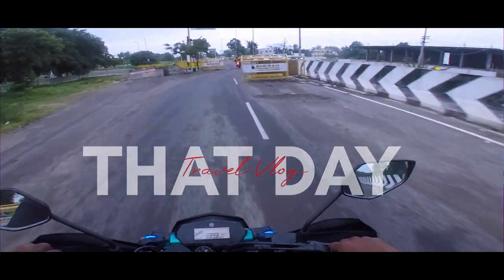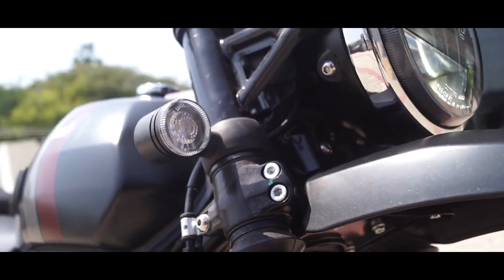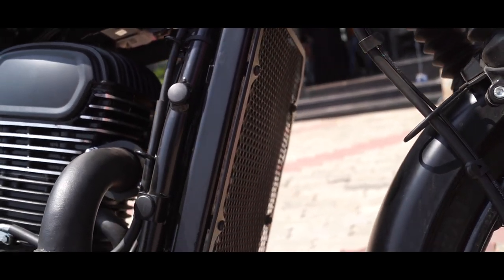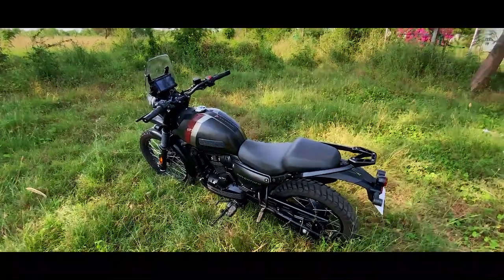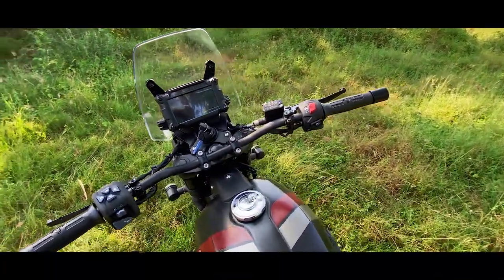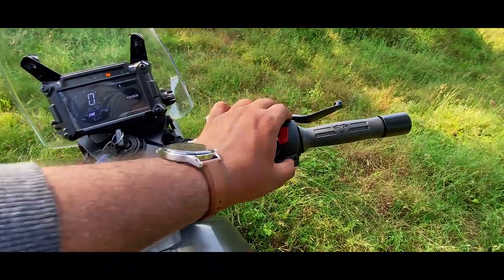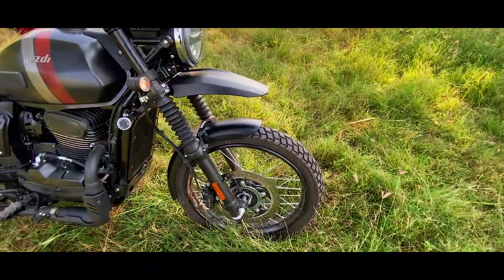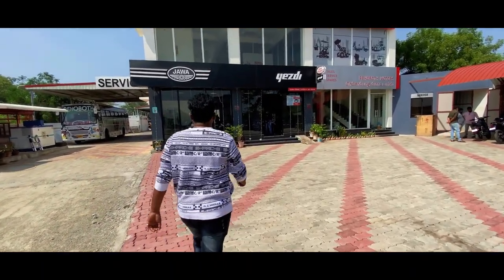JAWA YEZDI Adventure short time experience | comparison BT RE Himalayan .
Jawa Showroom Tirunelveli(Exodus Wheels)

Motor vehicle dealer in Muthur Reddiarpatti, Tamil Nadu
Service options: In-store shopping · Delivery
Address: Bus Stop, S.No.1182/1A3B, Nagercoil Road, Jothipuram, Tirunelveli, Tamil Nadu 627007
Hours:
Opens 9:30AM

My Parent

vijay vlogs ( support my parent channel 👇) best photoshoots

thanks for your support my all friends and fans 💕☺️

learn,ride and tests on motorcycles and heavy motors
உங்கள் bike ல் உள்ள சந்தேகங்கள் மற்றும் அதை என்ன என்பதை தெரிந்து கொள்ள இந்த channel ஐ தோடர்பு செய்யலாம் .
அதன் TEST மற்றும் experience ஐ தெரிந்து கோள்ளலாம்.அதர்கான video இந்த channel ல் பதிவு செய்யபடும்
Bike Touring video or travel video மற்றும் experience ஐ தெரிந்து கொள்ளாம்